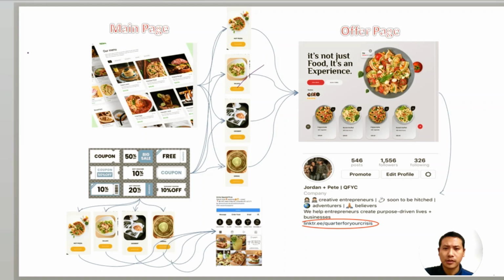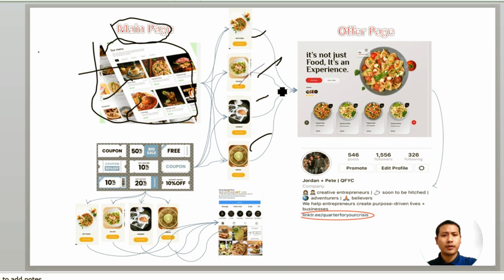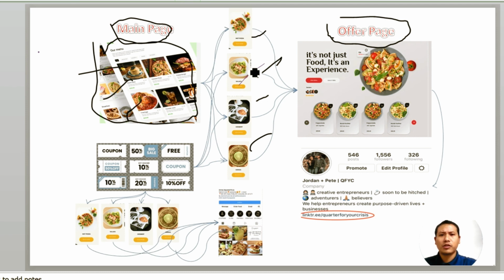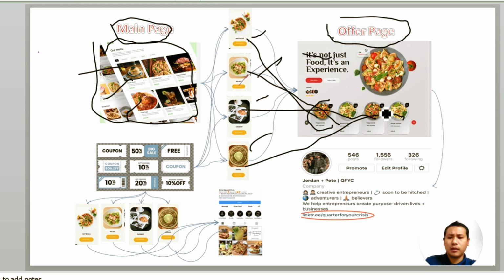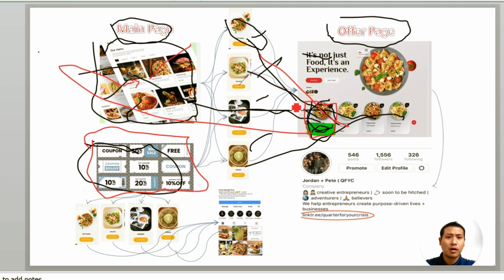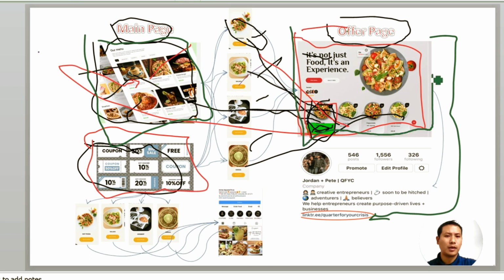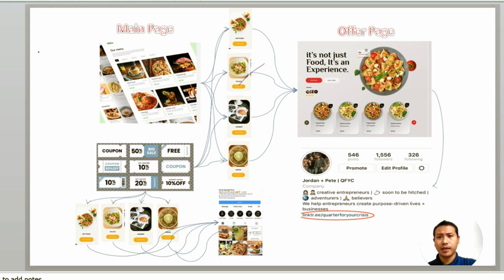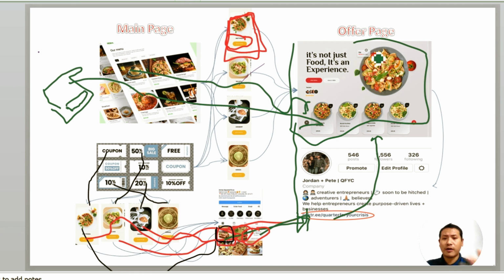Restaurant Business | Creating Framework for Promotions and Coupons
If you're looking to get your restaurant off the ground, then this is the video for you! In this video, we'll talk about how to create a promotions and coupons framework that will help you attract customers and boost your profits. We'll also cover the different types of promotions and how to create successful coupon campaigns. If you're ready to start your own restaurant, then this is the video for you!

2. How to link products to specific promotions, and the benefits of offering coupons to your customers.
3. Highlight the value of social media in promoting your offers and engaging with your audience.
Watch this video to learn how to implement a cost-effective and efficient system for promoting your products or services.

If you want to know more about similar kind of marketing assets. Type Marketing Asset in the Comment Section.

Hope this content was helpful for you to shift your thought and start looking your life and business in a different prospect.
You will win I believe in you.